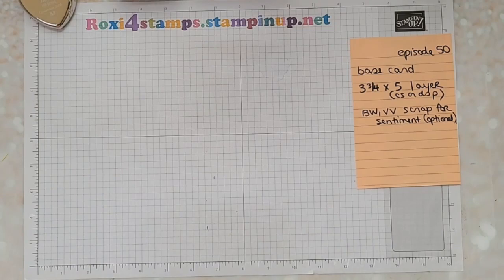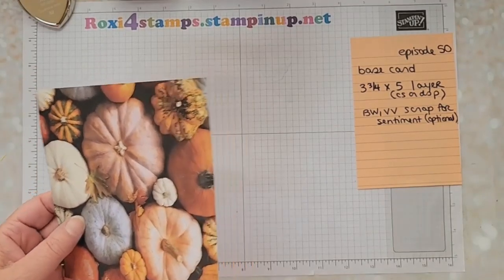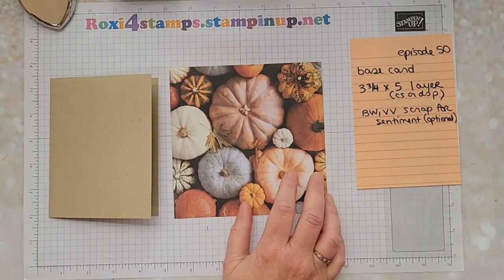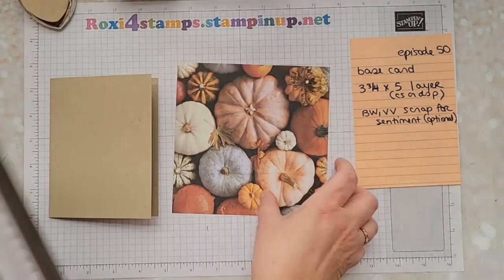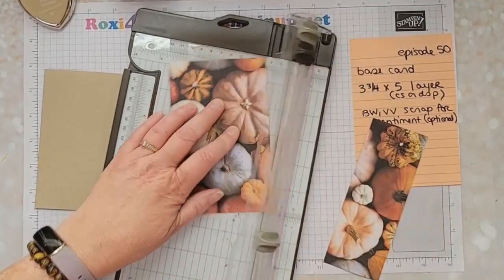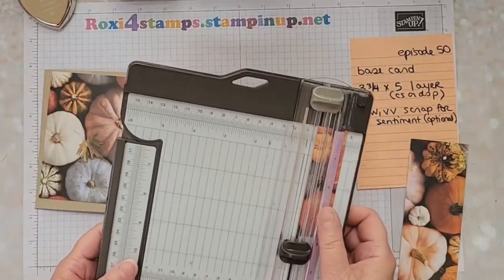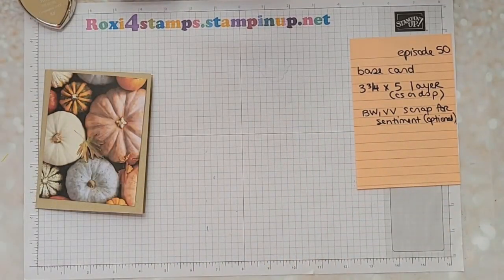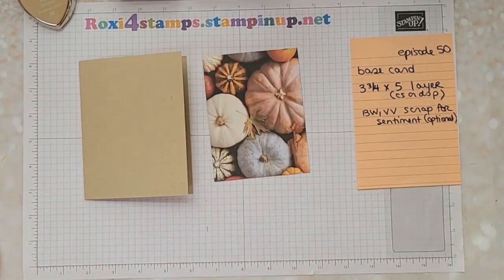Watch it Wednesday, episode 50